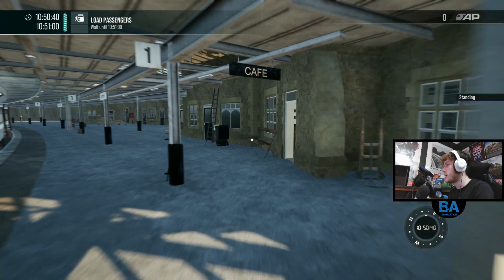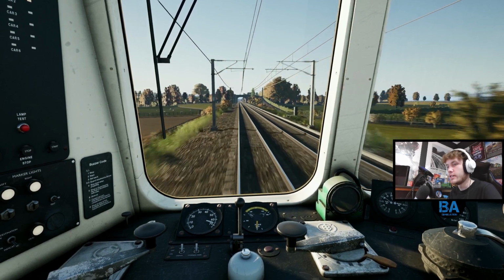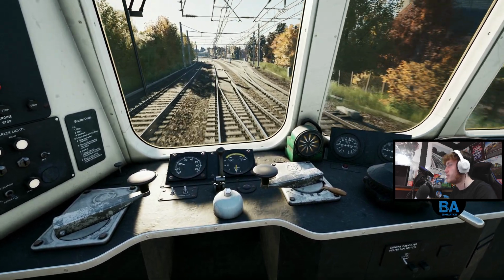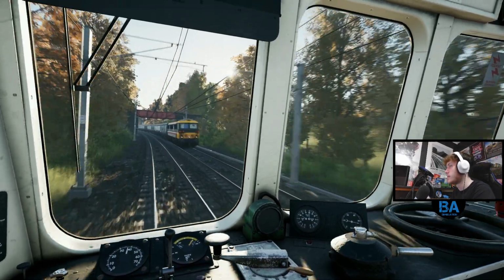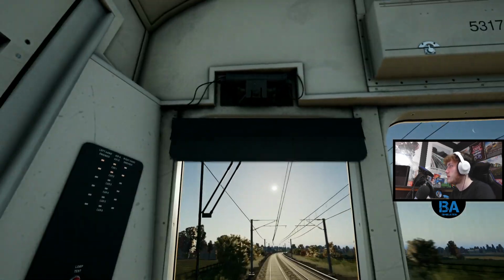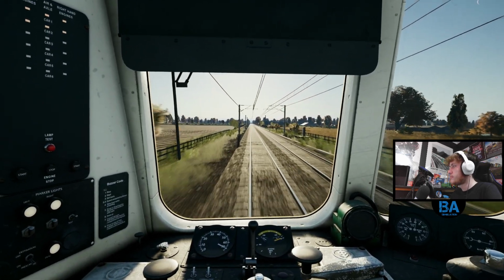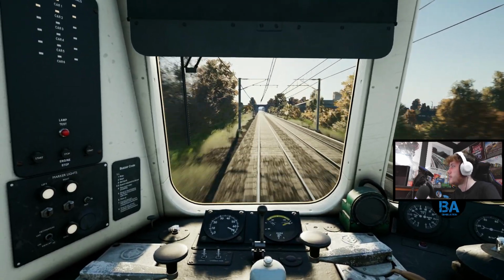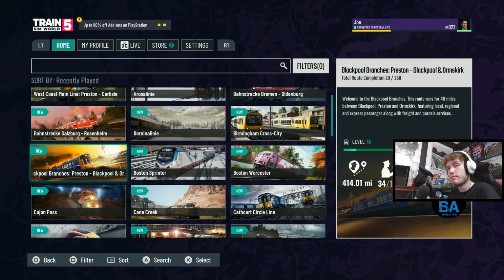D-Mechanical-M-U - Class 101 - West Coast Mainline - Just Trains - Train Sim World 5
Back in the train with manual gears, it seems daunting at first but is rather good fun, running it from Carnforth to Preston. Hope you enjoy!